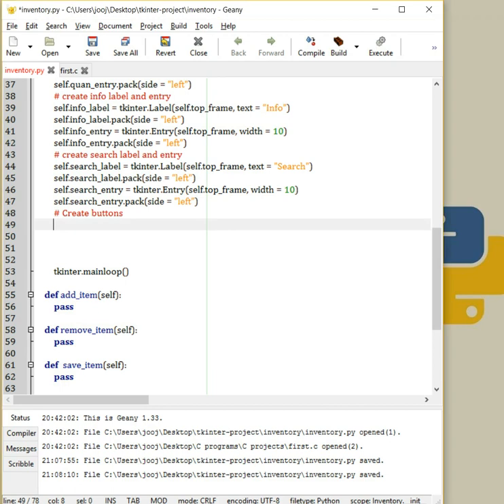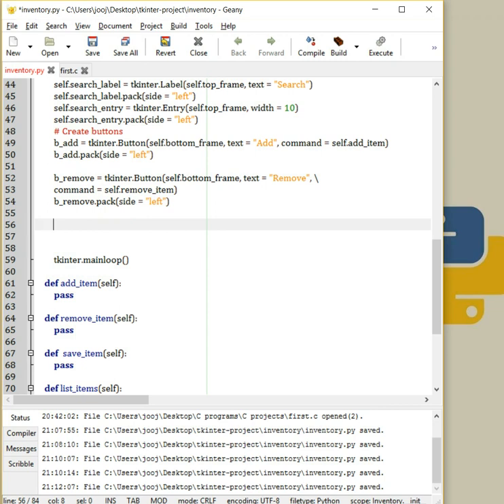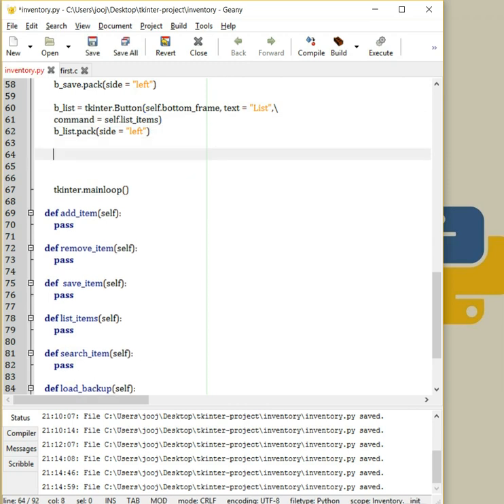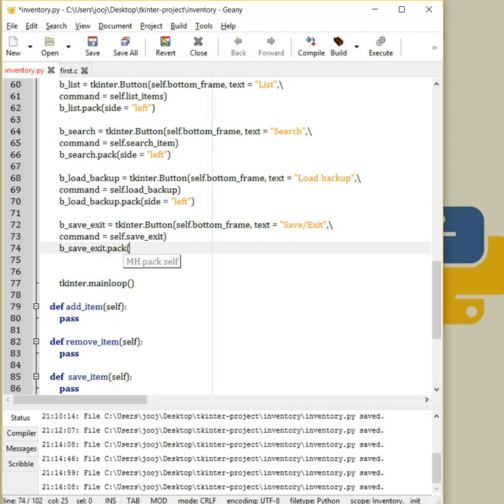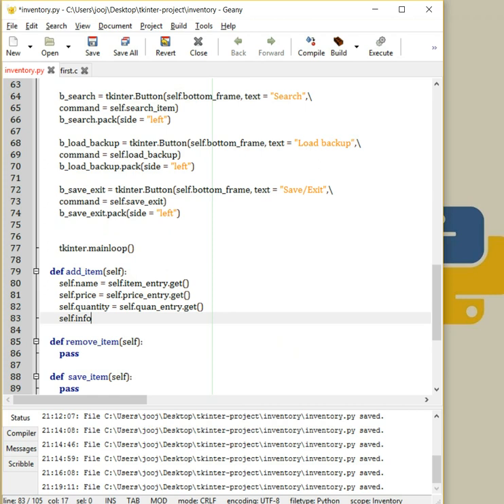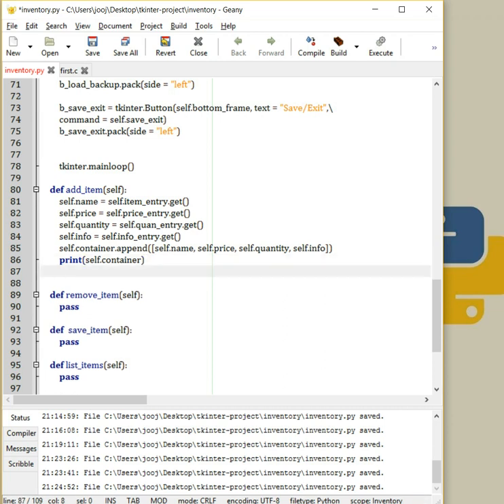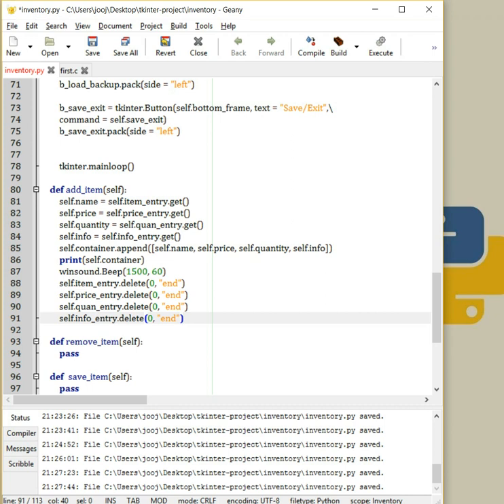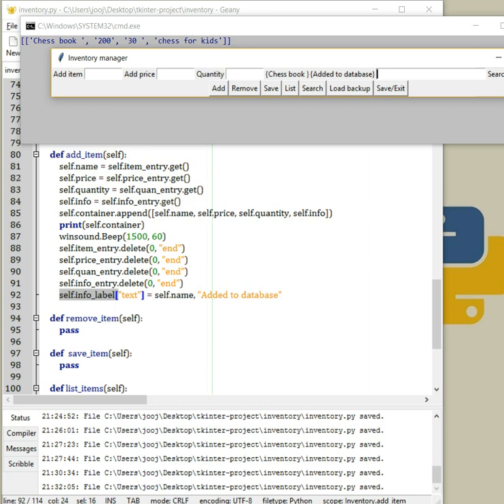Inventory manager, with python Part 2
working on Add method, reset Entry, display info on Label widget